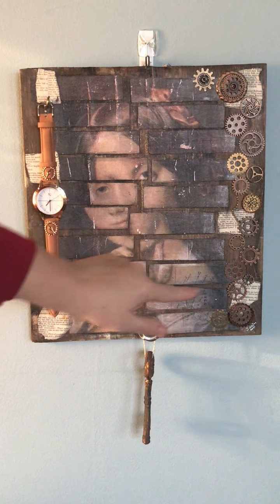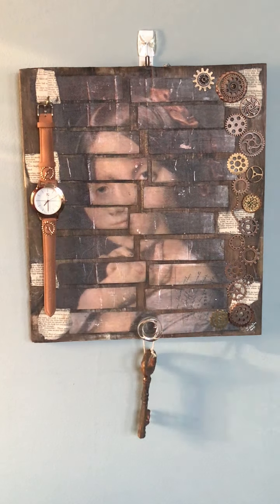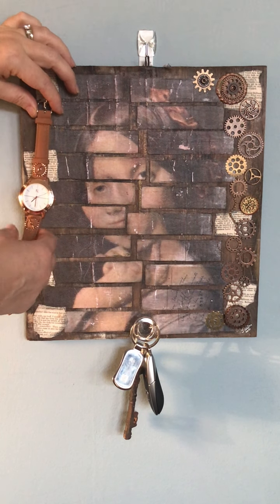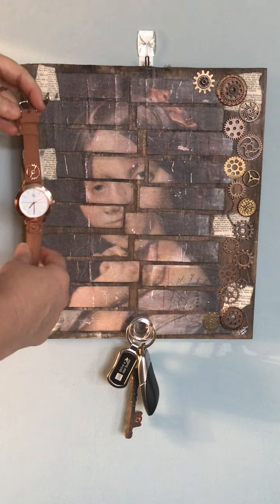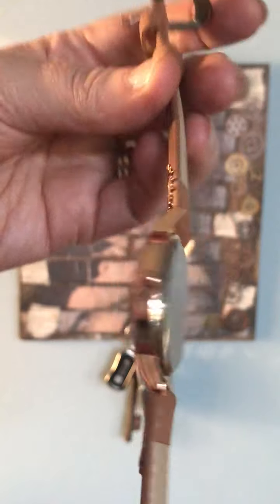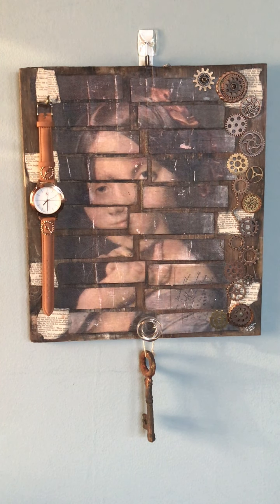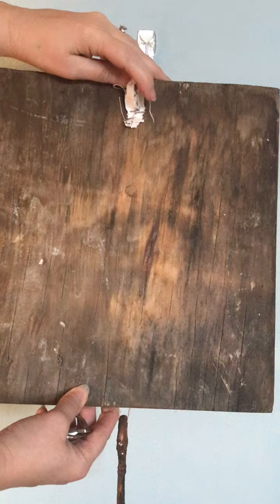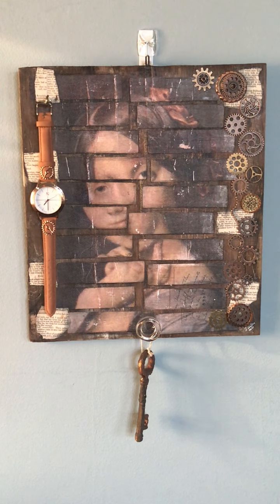Steampunk Art on my Etsy.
Something Old Something New Steampunk inspired wall art. Available on my Etsy